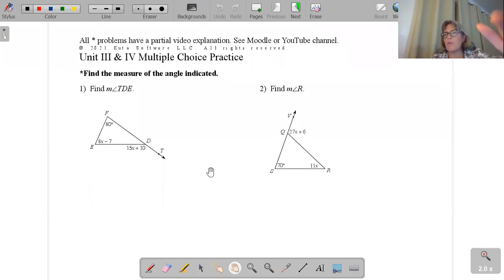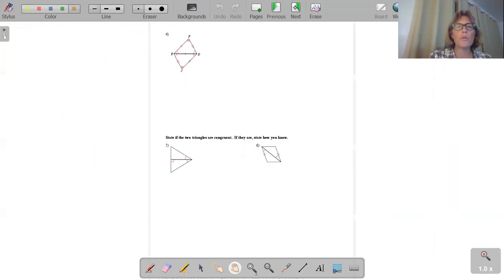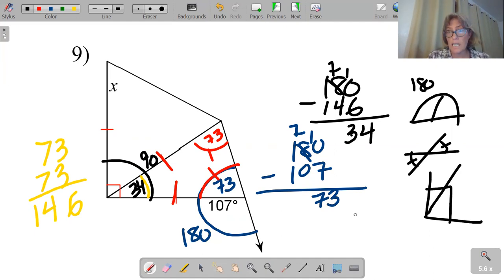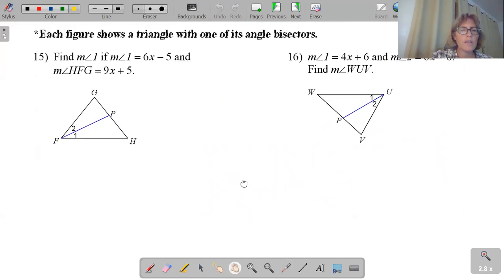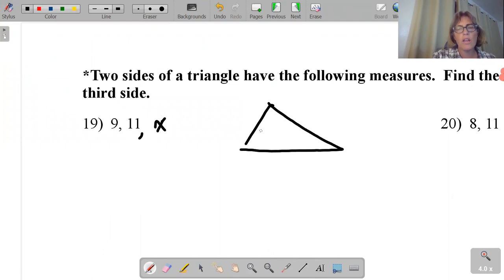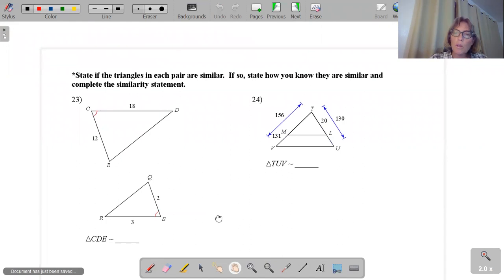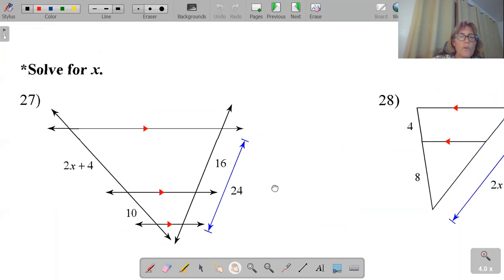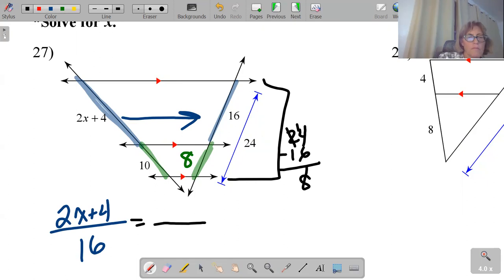Unit III & IV Semester 1 Finals Review Packet (Way)